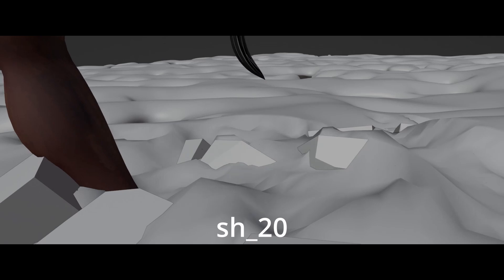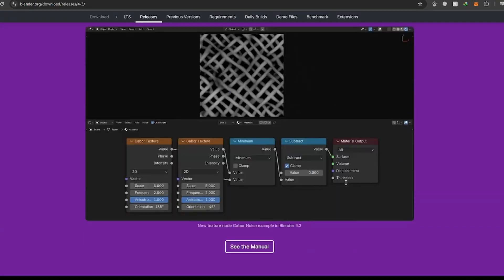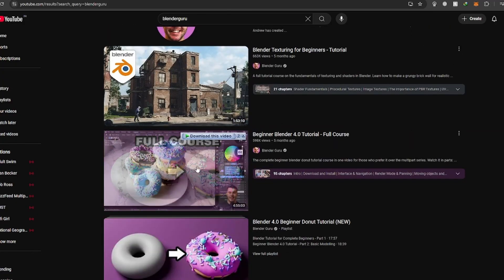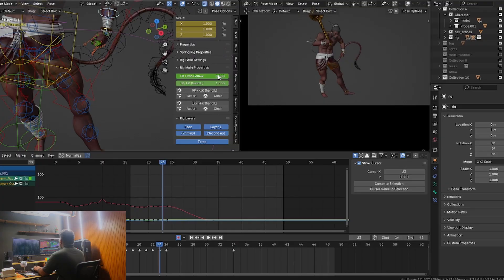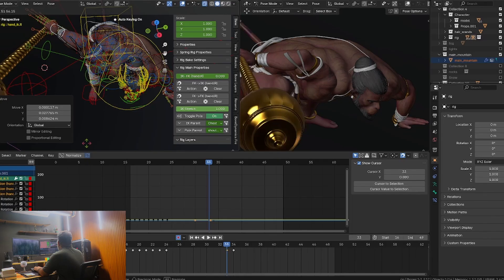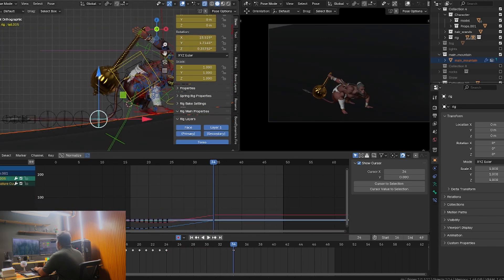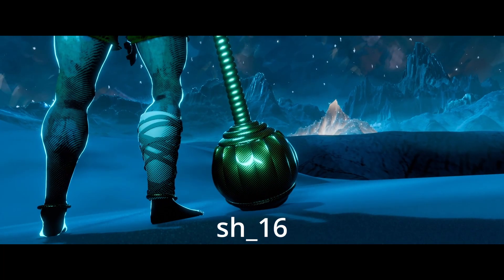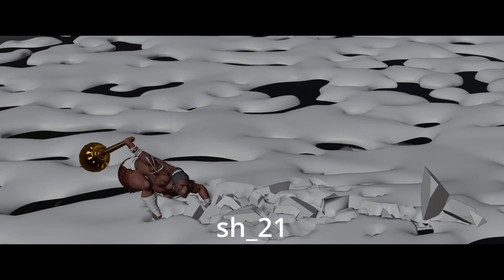From Frustration to Mastery The 4 Levels Every Blender 3D Artist Must Conquer | That Indian Animator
Links & Stuff,

mic I own (Though I have the white one)
Pen Tablet I use

Spirited away the complete works
Speaking of Films Satyajit Rae
Creating Character Arcs
The Art of Cut

Today, we’re going to talk about something every 3D artist goes through—the four levels of competence.

1. The Blissful Beginner
2. The Struggling Adventurer
3. The Focused Creator
4. The Blender Mastermind

If you're just getting started with Blender 3D tutorial for beginners, this video is your all-in-one guide to understanding the stages of learning Blender. From animating in Blender to perfecting your Blender render settings, I’ll walk you through the essentials every beginner needs to create stunning visuals.

We’ll cover key topics like Blender basics, blender editing, and compositing in Blender, while exploring creative Blender project ideas that’ll help boost your Blender practice and keep your learning journey exciting. I’ll also share my personal workflow and insights on how to improve in Blender, especially when it comes to Blender lighting, blender tips, and visual effects.

Wondering about Blender vs Maya? I will touch on that in future too, highlighting why Blender is the perfect choice for beginners and indie creators. Plus, get inspired with real examples and Blender inspiration from my own animation projects.

Whether you're focusing on Blender for beginners, diving deep into learning Blender for beginners, or want to know how to master Blender, this video has something for everyone. It's time to take your first big step into 3D creation!

- That Indian Animator